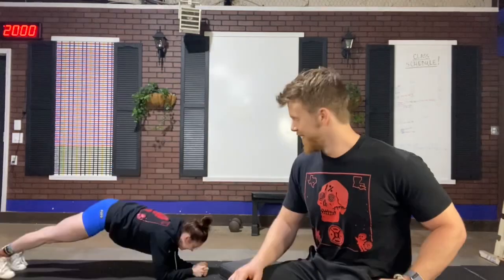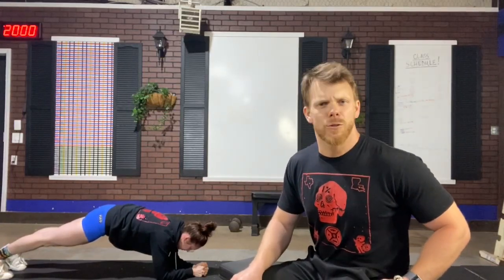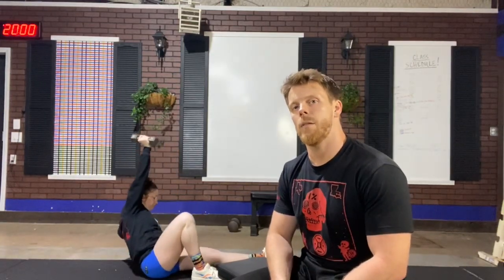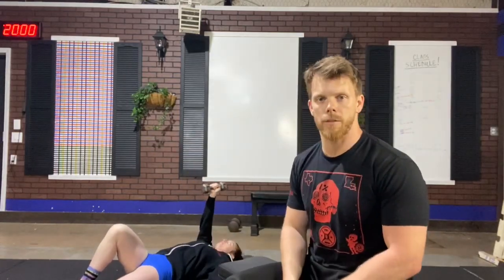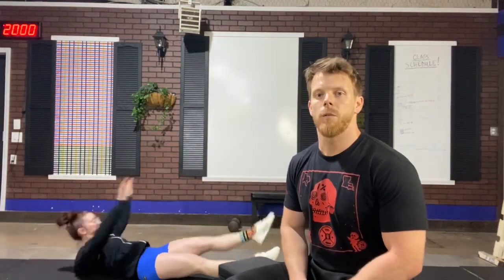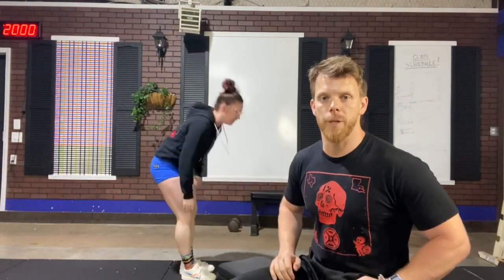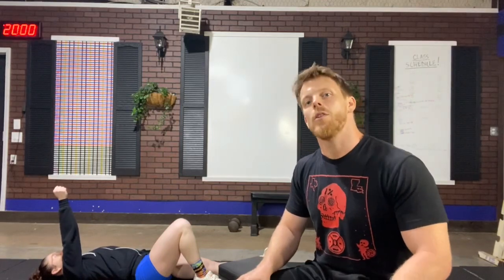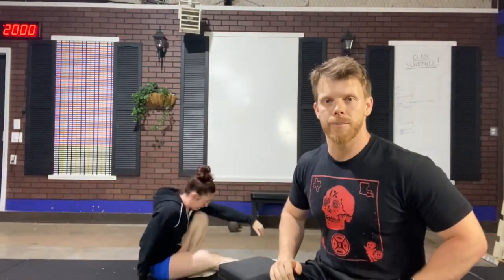Voodoo CrossFit at home workout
Ab day!!